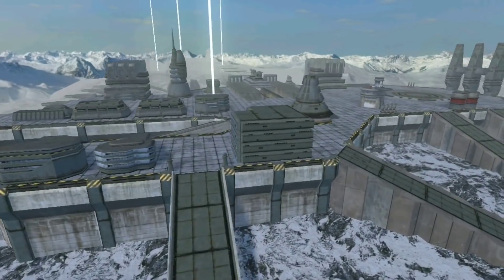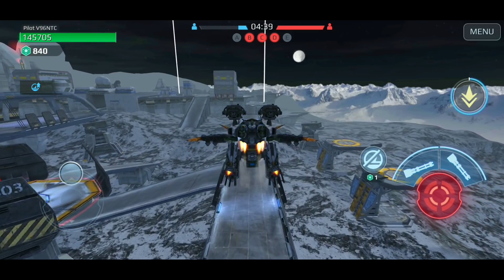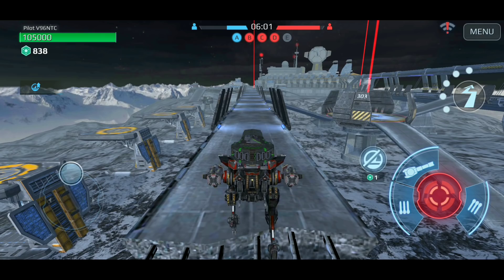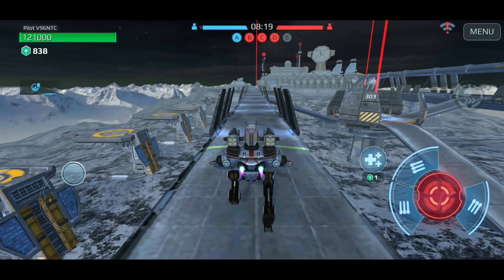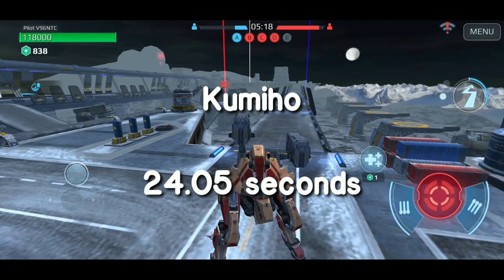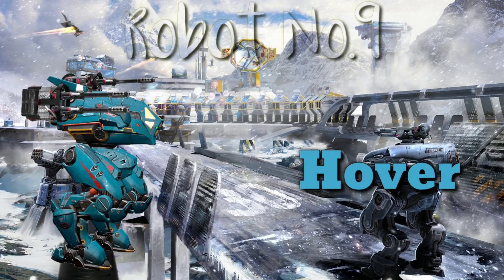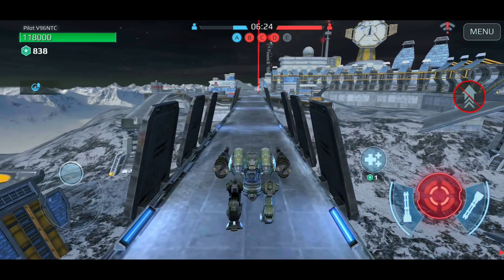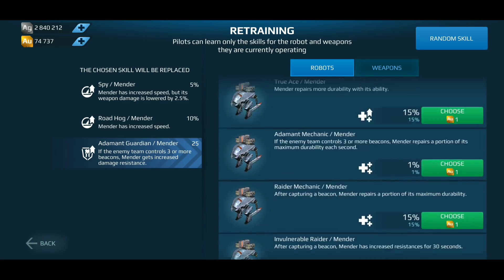Speed Test With Max Speed Module & Skills - Loki vs Strider vs More | War Robots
War robots gameplay and speed test with 11 robots including loki vs strider vs ao jun vs hellburner and even more to find out the fastest robots in waqr robots wr.This Speed comparison test is recorded from WR test server

First Patron - Dominic M

 Download War Robots
Android-

Original contents belongs to original creators
War Robots is a game by Pixonic LLC